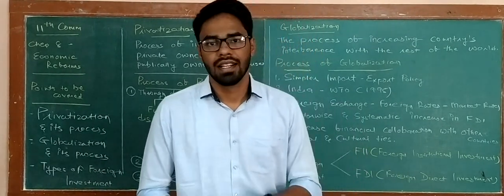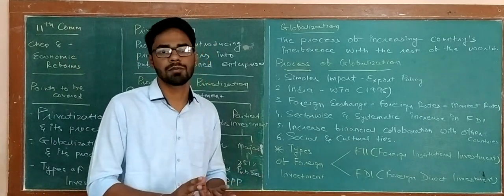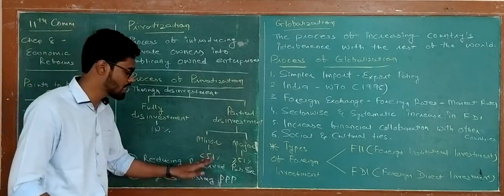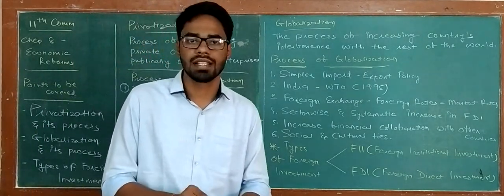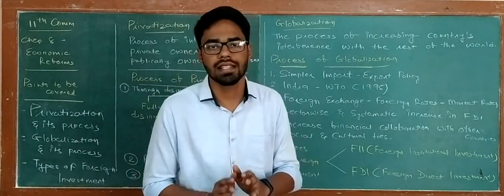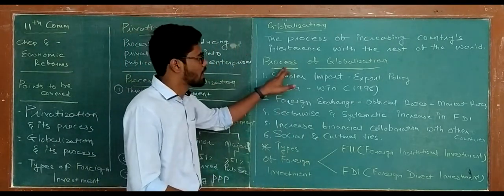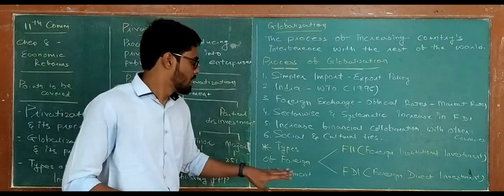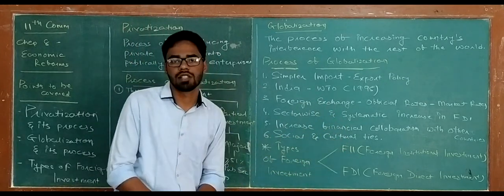ECONOMIC REFORMS I 8.2 PRIVATIZATION AND GLOBALIZATION I GSEB I 11 COM I ECONOMICS I BY PRATIK SIR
Privatization and Globalization are most important and interesting phenomenon in current world economic and political relation.
Both developed and developing economies use this for the Economic Development.

In this video we will discuss:
- Privatization
- Process of Privatization
- Globalization
- Process of Globalization
- Foreign direct investment
- Foreign Institution Investments